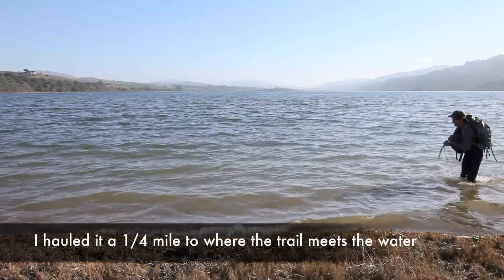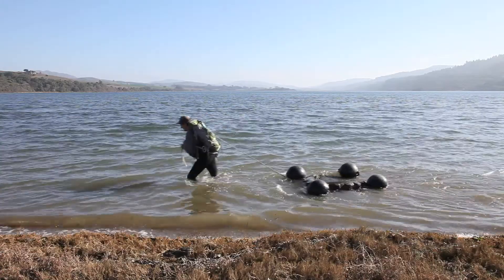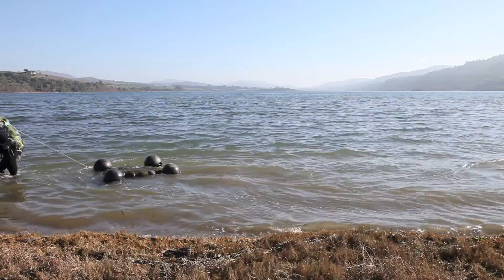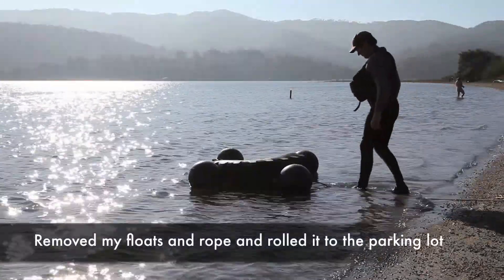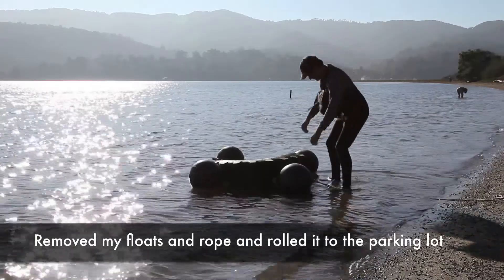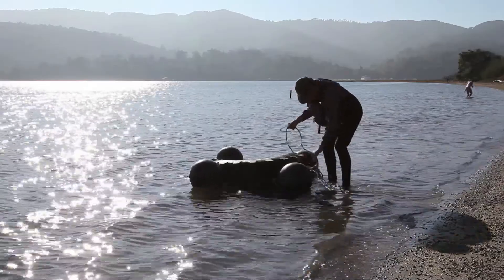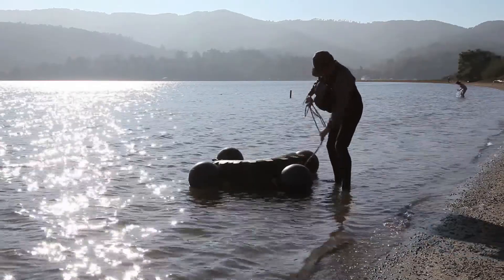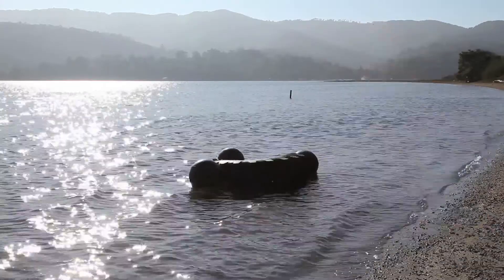Millerton Point Tire Removal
The night before I kayaked across Tomales Bay to this abandoned tractor tire (one of many littering the bay) and attached 4 large fishing floats I'd previously packed off Point Reyes Seashore beaches, using crab rope, also found. I then removed 70 pounds of mud (or more) and let the high tide of the next day float it to a more convenient location.

This short clip shows the final delivery to the parking lot at Millerton Point.